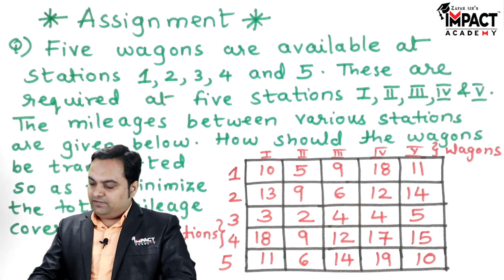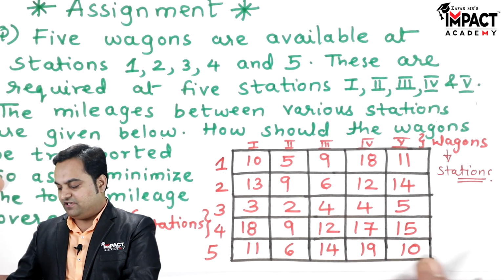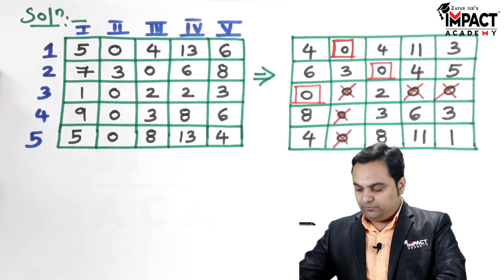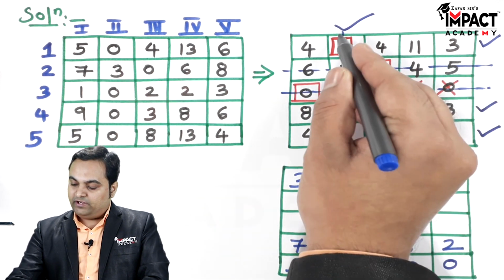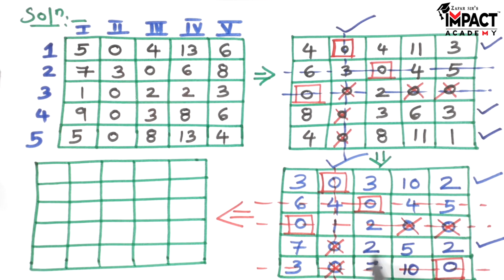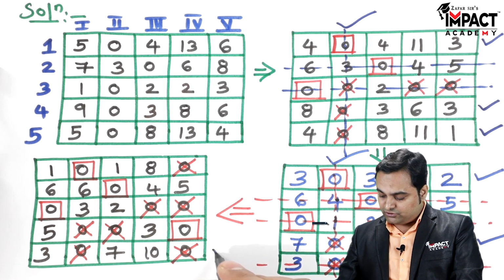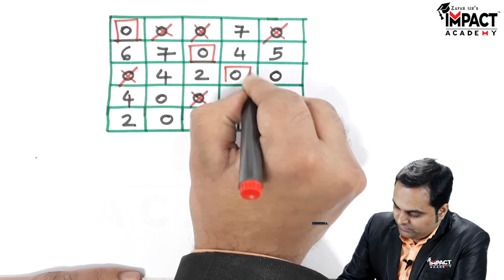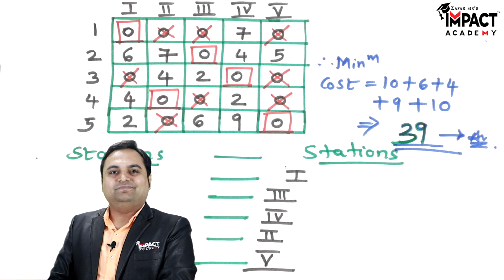Problem on Assignment Part - 3 | Operations Research